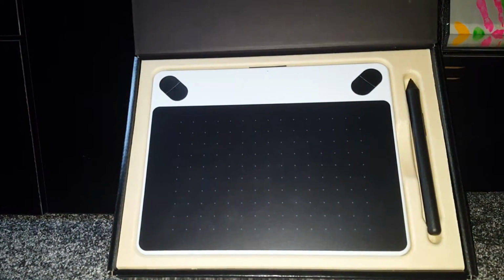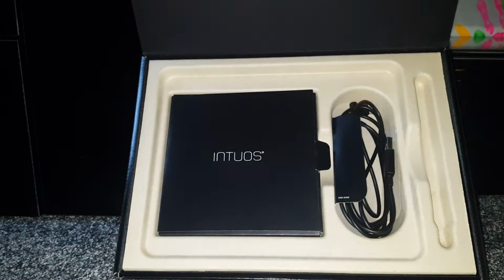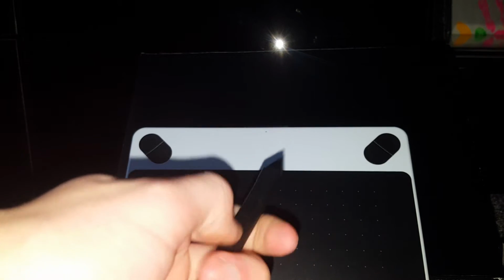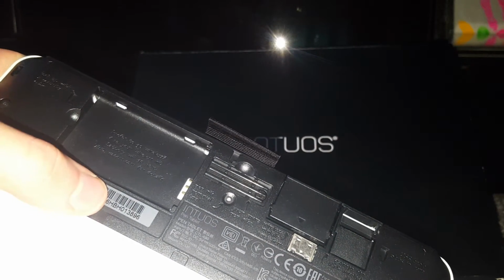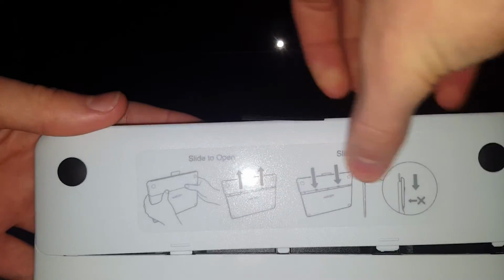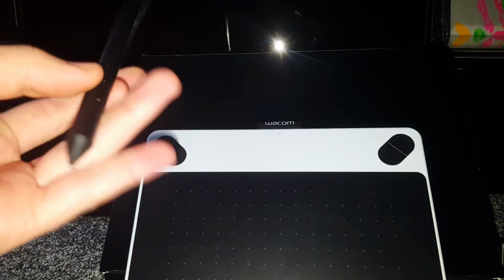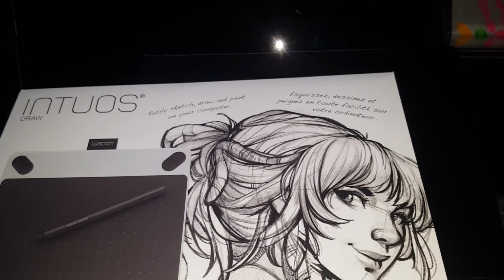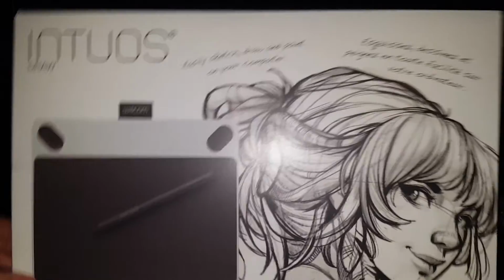Intuos Draw Pad